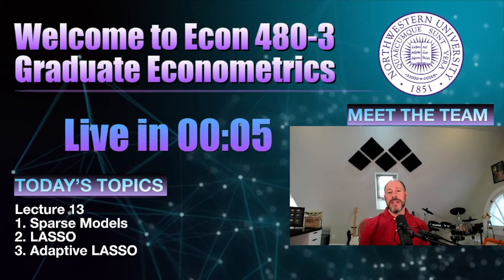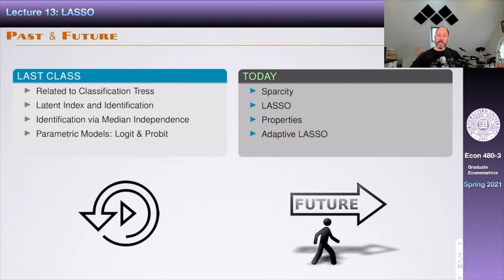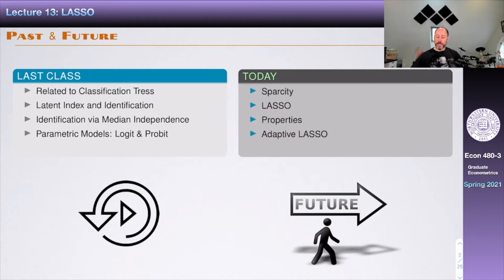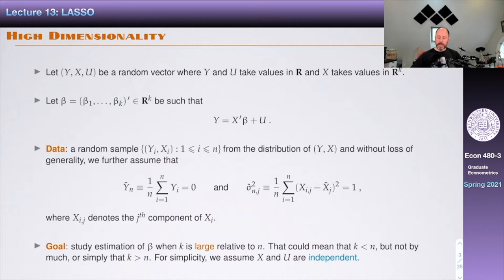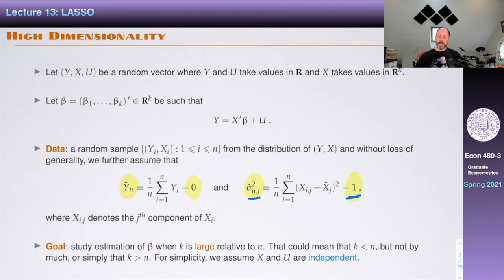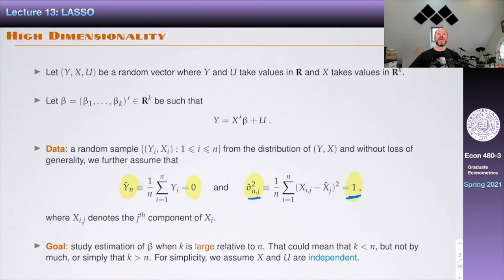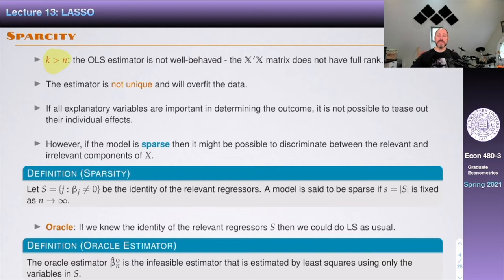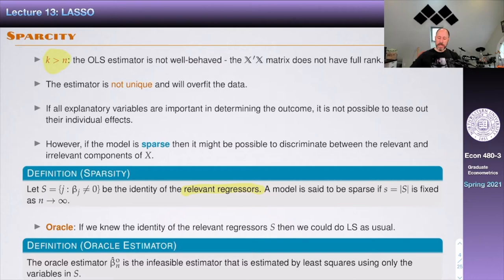Econ 480 - Lecture 13: LASSO